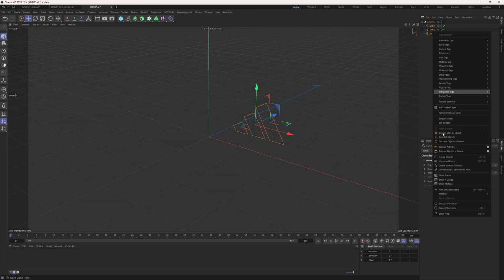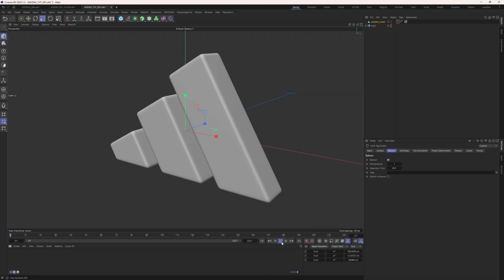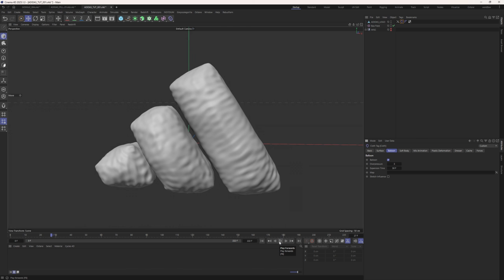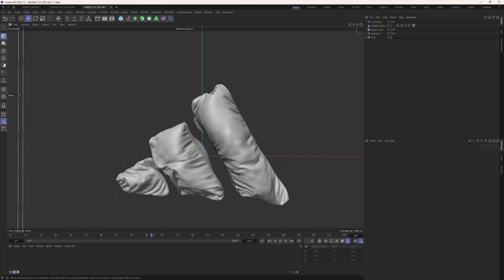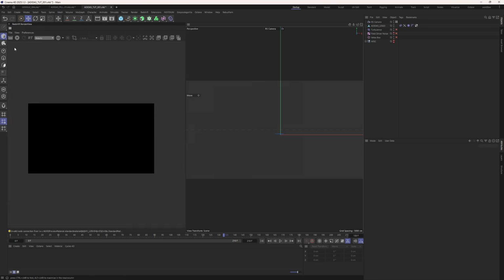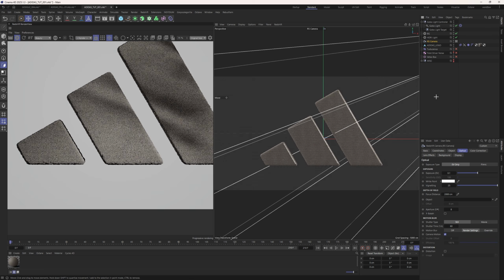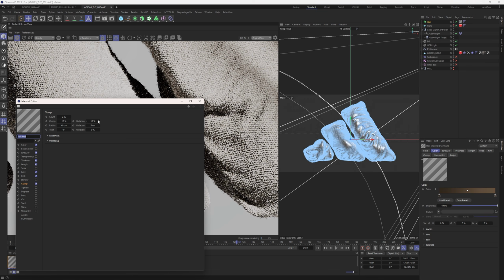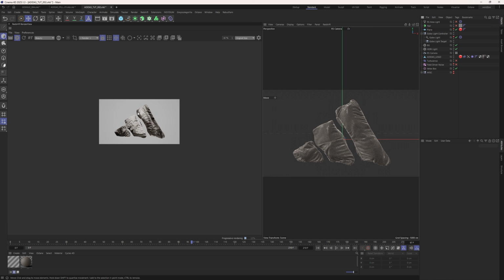Transform Objects into Perfect Pillows in Cinema 4D and Redshift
📋Tutorial Resources:

Timecodes:

0:00 - Intro
2:23 - Making The Geometry
6:29 - Understanding Balloon Mechanics
8:51 - Vertex Map
11:26 - Field Driver & Managing Pressure
14:10 - Adding Movement
17:14 - Cache
19:38 - Redshift Lookdev
25:17 - UV & Texture
26:37 - Final Render Touches
30:00 - Adding Hair & Fluff
32:14 - Lighting FInal Touches
34:08 - Notes & How To Develop